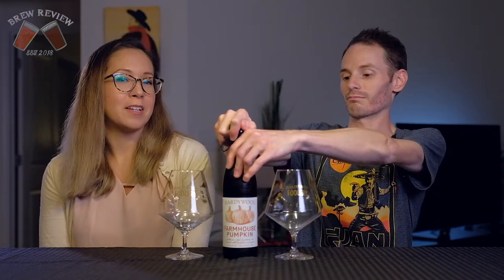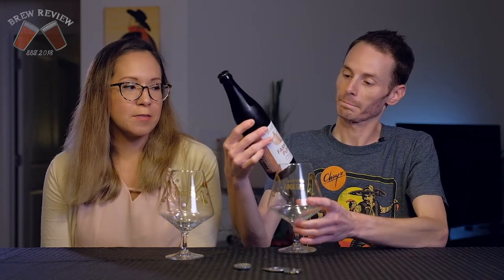Can Review - Hardywood Farmhouse Pumpkin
We do love us some Hardywood and we dive in to pumpkin season again with this saison. It's complex, yet delicate. Most ingredients used in this brew are sourced locally to the brewery. Cool stuff!

We have some more exciting breweries to visit coming soon! :)